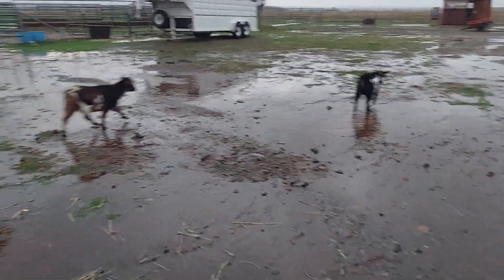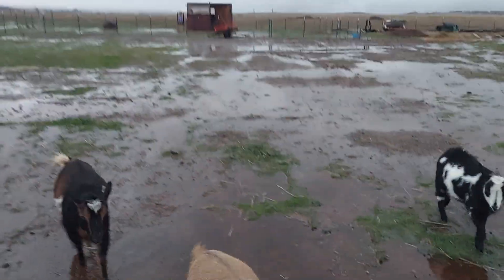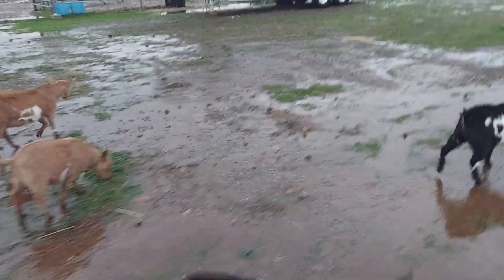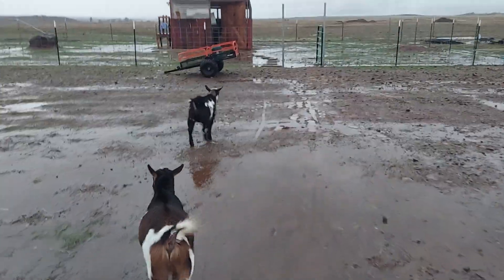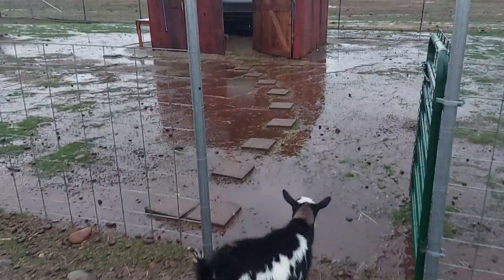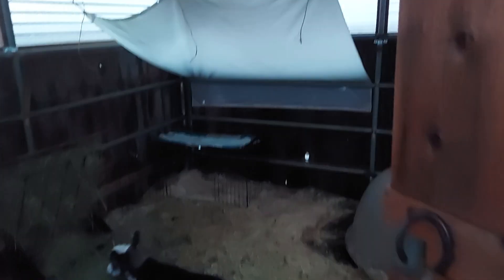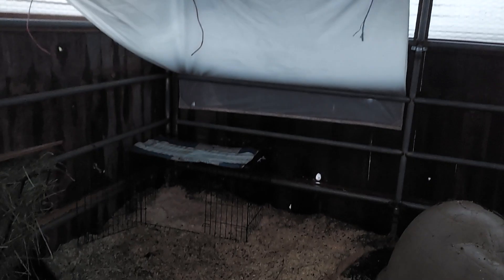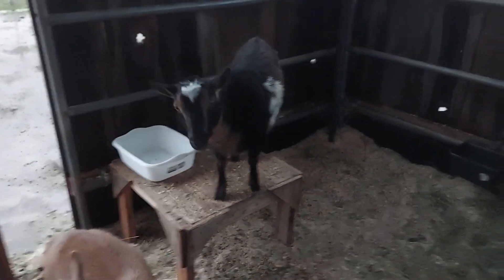Winter rain has arrived! The goats are not incredibly thrilled 😑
Winter rain has arrived! Goats are not incredibly thrilled 😑